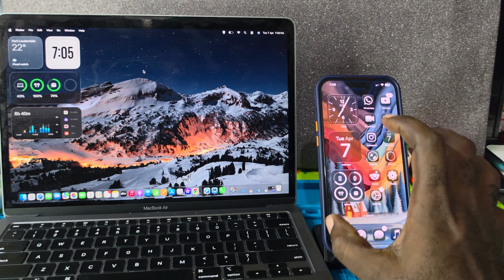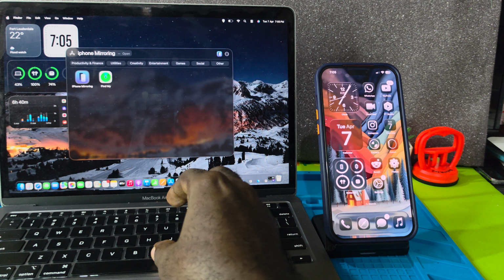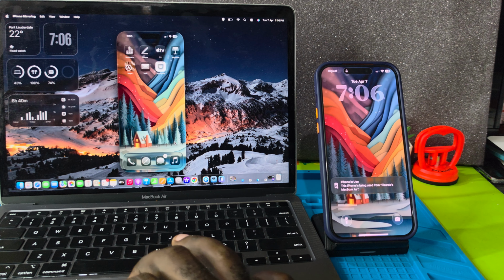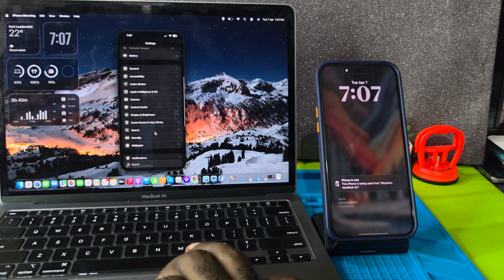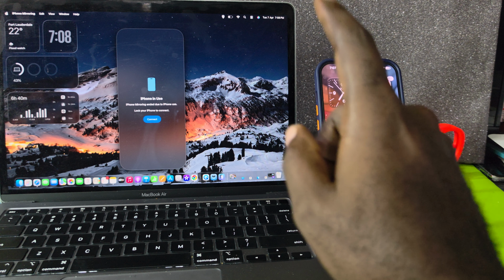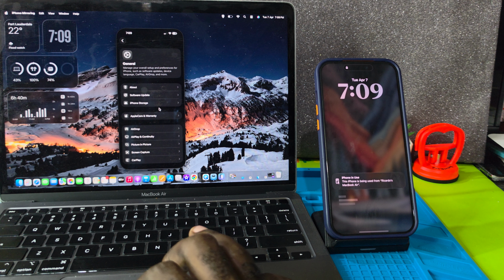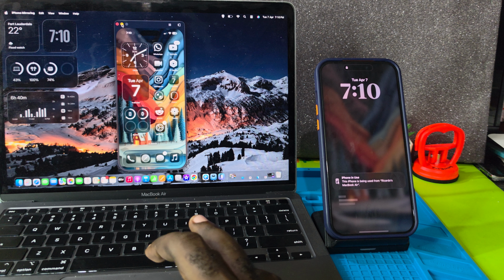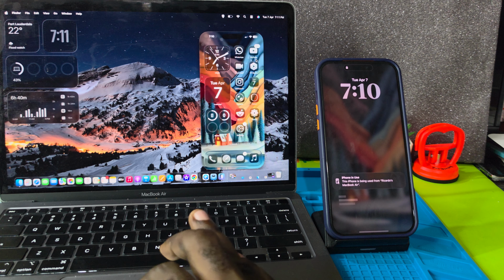How to use iPhone Mirroring on Macbook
This guide will show you How to set up iPhone Mirroring and How to use iPhone Mirroring on Macbook. I will show you How to use the iPhone Mirroring feature. Such as How to access all recent apps screen, Home to go back home or home gesture and so on.